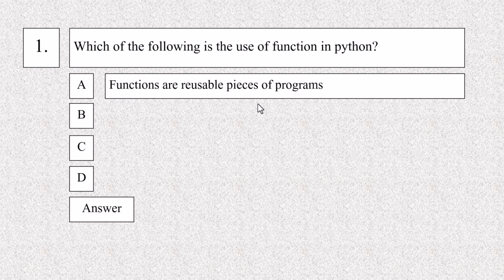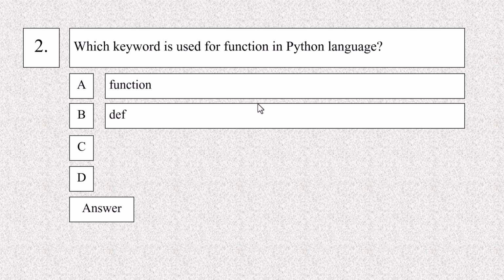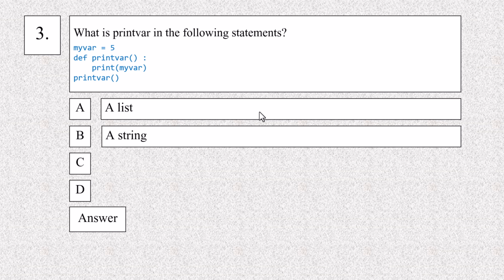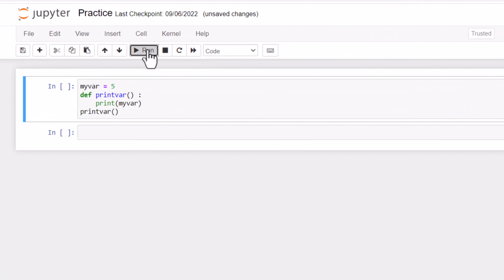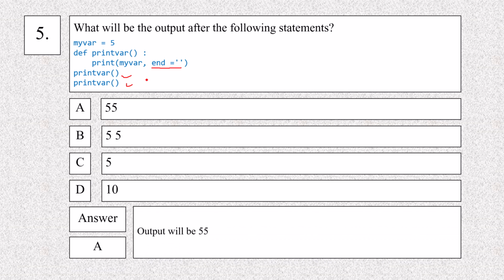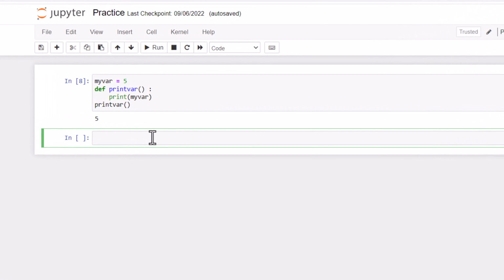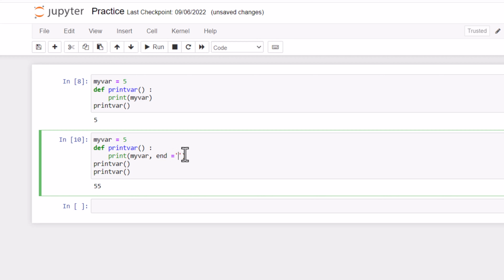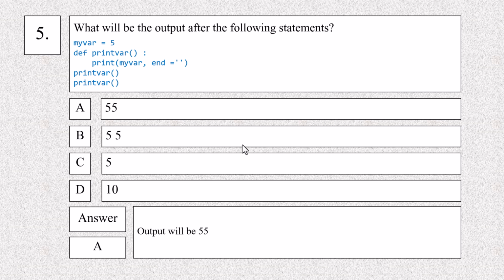Python MCQ Questions with Answers - Function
Python MCQ Function
Question 1: 0:00
Question 2:  0:55
Question 3: 1:18
Question 4:  2:03
Question 5: 2:40

python, mcq, questions, answers, programming, language, all, topics